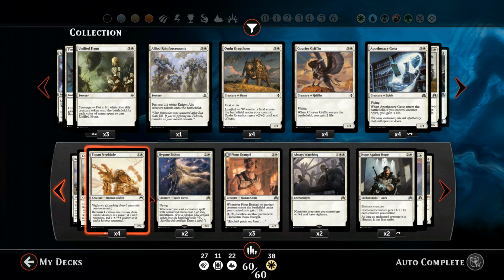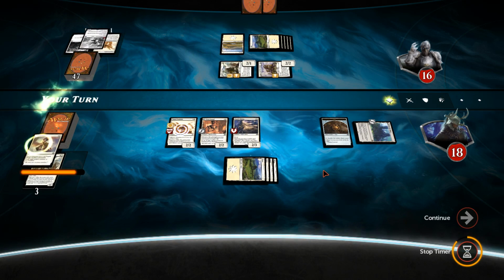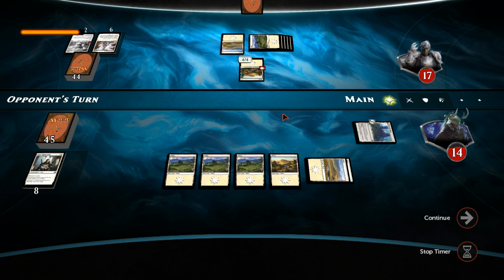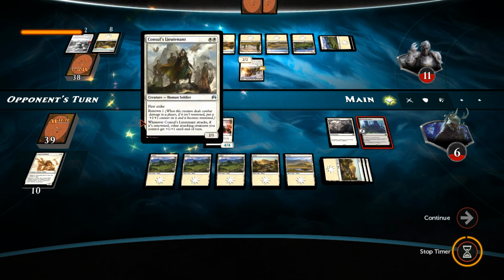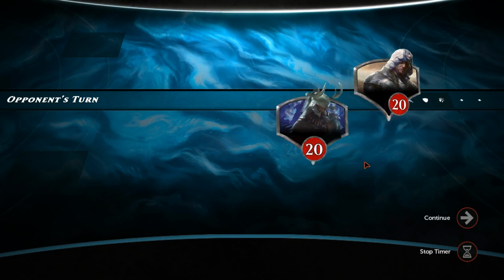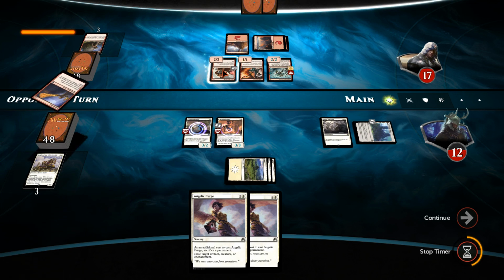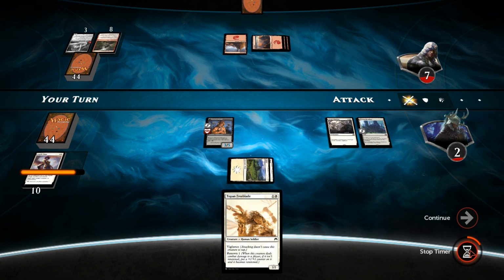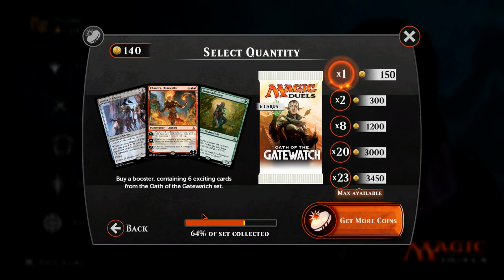Let's Play Magic Duels - Deck Brewing - White Human Weenies #2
Time for some more Magic Duels gameplay!!  On today’s episode I rework the deck and fair much better especially against some other aggro decks.

Decklist:

Creature(27)
1x Kytheon, Hero of Akros
3x Expedition Envoy
2x Knight of the White Orchid
2x Hanweir Militia Captain
3x Consul's Lieutenant
4x Topan Freeblade
2x Thalia's Lieutenant
3x Pious Evangel
2x Bygone Bishop
3x Inspiring Captain
1x Archangel of Tithes
1x Archangel Avacyn

Instant(2)
2x Tenacity

Sorcery(4)
4x Angelic Purge

Enchantment(4)
2x Hope Against Hope
2x Always Watching

Planeswalker(1)
1x Gideon, Ally of Zendikar

Land(22)
20x Plains
2x Westvale Abbey